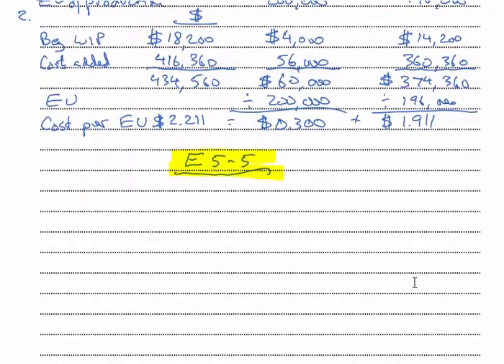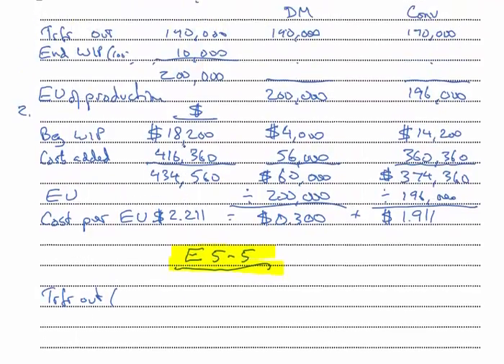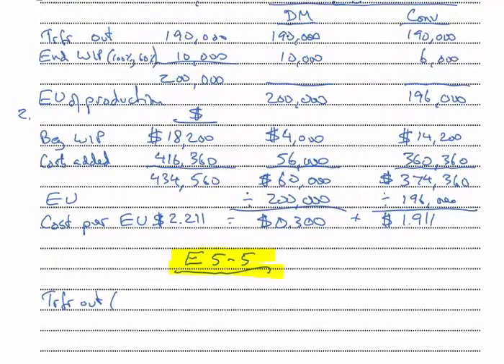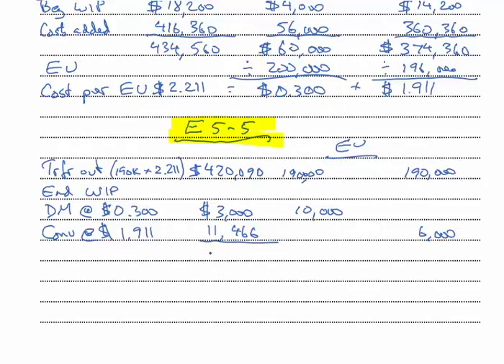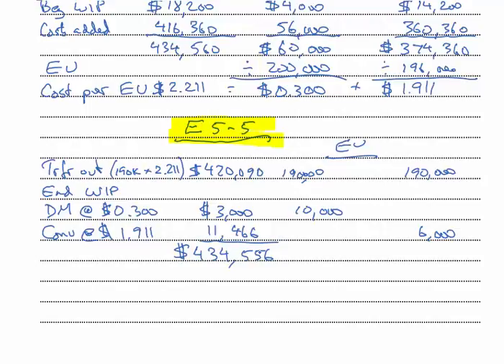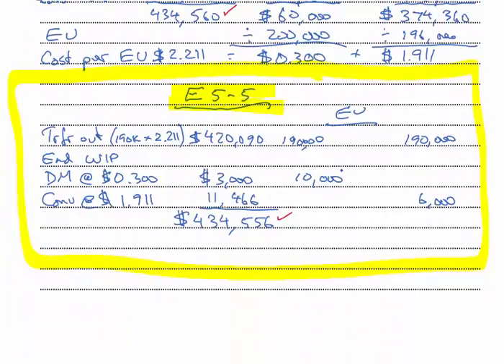FMGT3224 E5-5 Solution